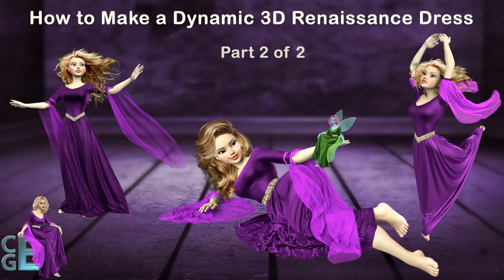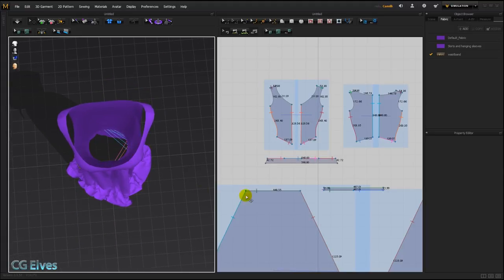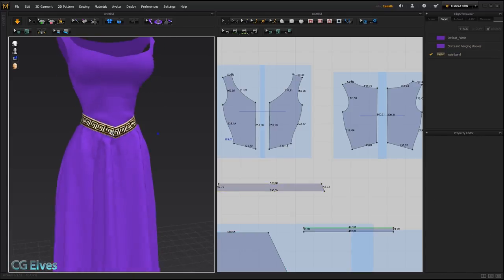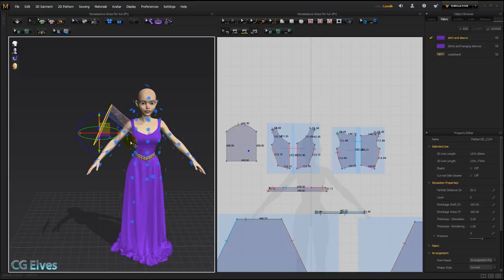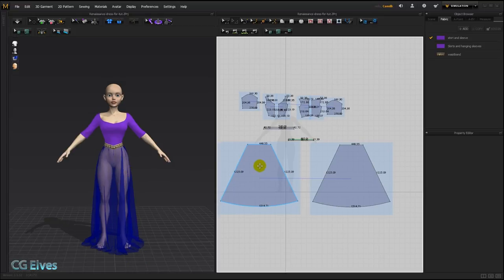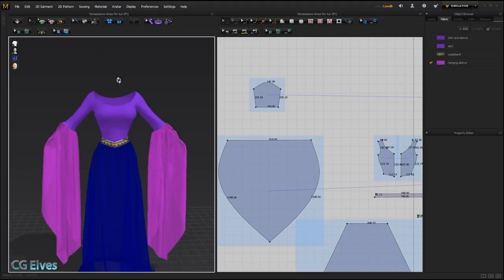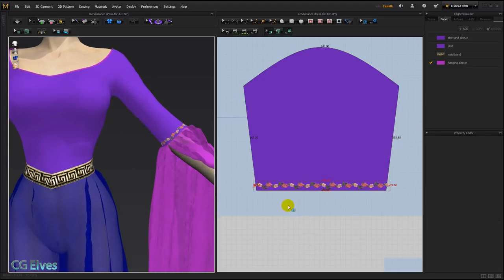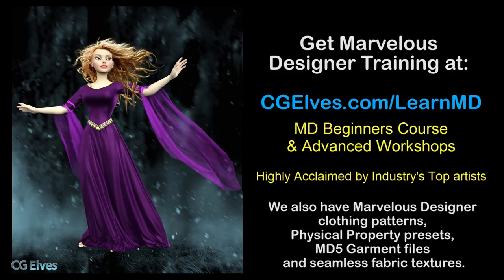Marvelous Designer Tutorial: Dress Workshop - Part 2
Free Marvelous Designer dress tutorial on how to create a Renaissance dress. This tutorial is part 2 of the dress tutorial series.

In this video tutorial, we'll complete the Marvelous Designer dress we started in part 1. You'll learn how to create a waistband pattern, a tight-fitting sleeves pattern, and how to create a loose, fancy sleeve. You'll also learn about basic texturing in Marvelous Designer (how to overlay trims on the sleeves and texture the waistband).

Want to quickly learn how to use Marvelous Designer and create any clothes you want? for Marvelous Designer courses and clothing workshops.

In our Marvelous Designer tutorials you'll learn how to create all sorts of dresses from casual dresses, layered dresses, fancy royal dresses to sexy club dresses.

CG Elves also has a HUGE library of Marvelous Designer pattern templates and presets (including all sorts of dress patterns, and patterns for shirts, sleeves, pants, jackets, skirts, capes, cloaks, hoods, hats, hoods, military clothes, and outfits).